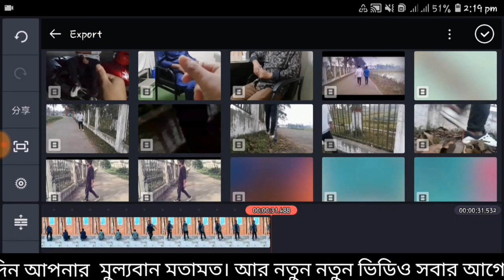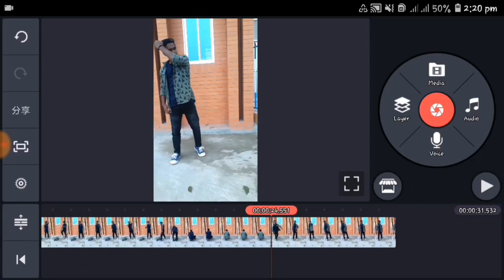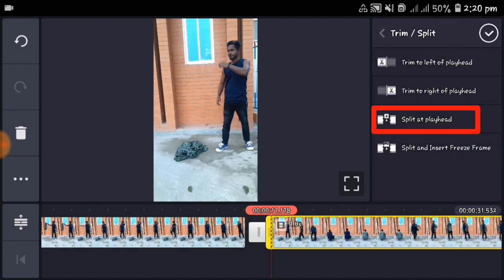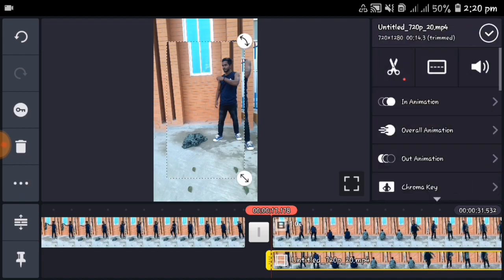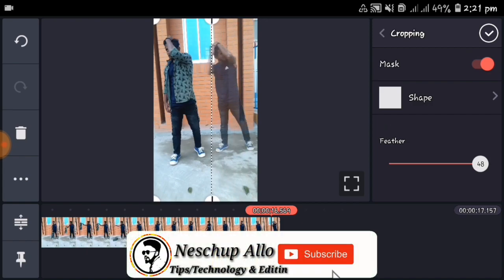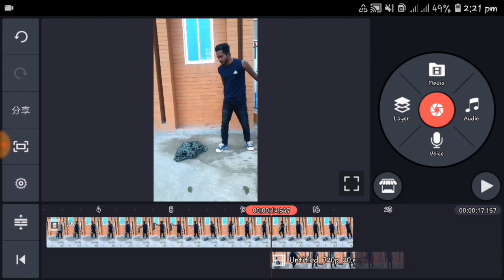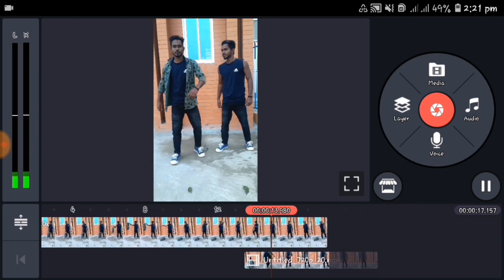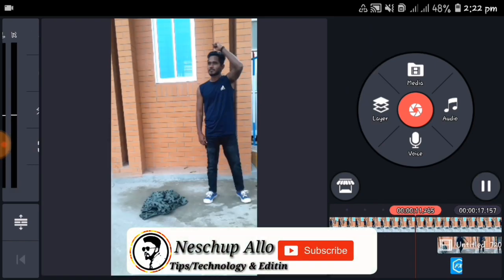double role tiktok || Kinemaster Tik Tok Video Editing || Tik Tok Kinemaster Tutorial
How to make Tik tok New Trend Video in kinemaster,Kinemaster new kutorial,kinemaster tik tok tutorial,kinemaster tik tok video editing,double role tik tok kinemaster tutorial,

★How to share YouTube Video On Facebook With

★আাপনার বিয়ে বা জন্মদিন কে স্থৃতিময় করে রাখুন নিজের মত করে।

Hi Friends I Am Md Jamil.In this channel we upload regularly 100% real video of Android Tips and Tricks,You tube Tips, Gaming Review, Picture Editing & Best Video Editing in Kinemaster.

আমাদের ভিডিও সবার আগে দেখতে Bell আইকন টিতে ক্লিক করুন ।
💜ধ্যনবাদ 💔